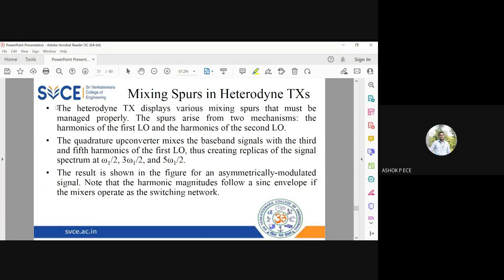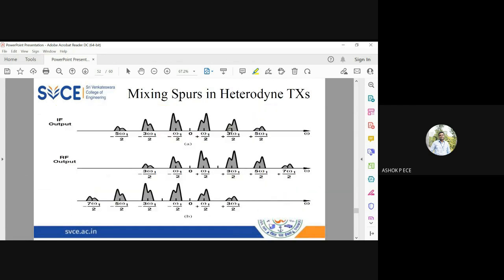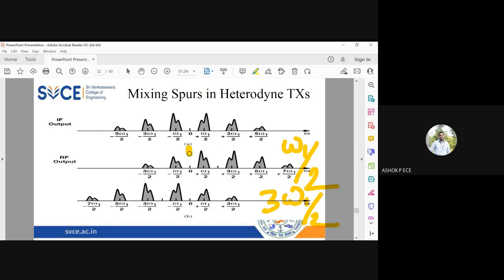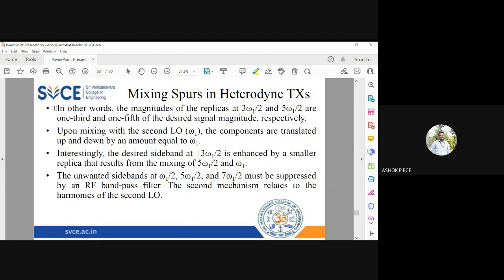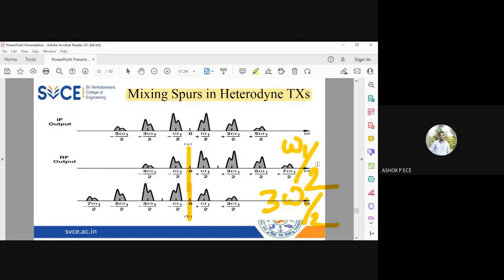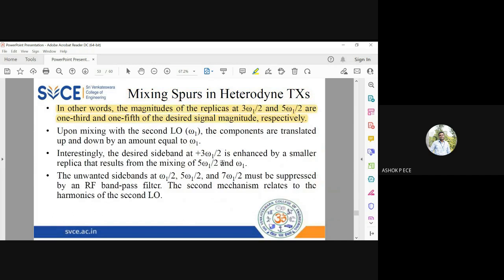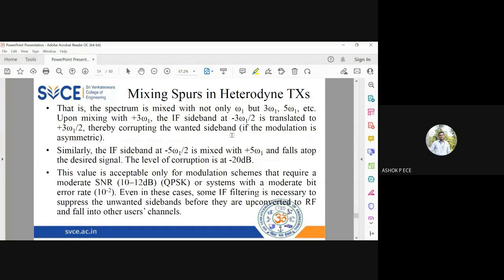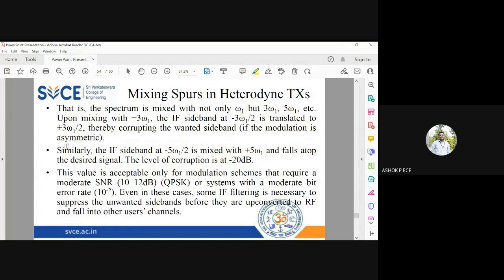MIC&RFSD | Lecture-132 | Transceiver Architectures Part-50